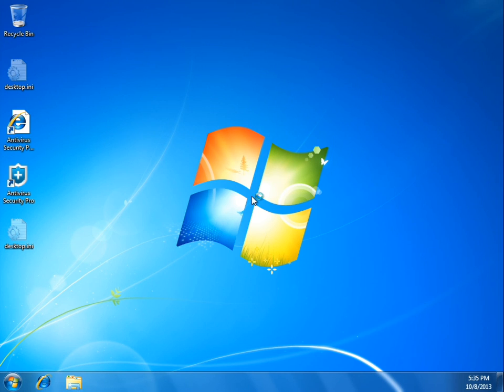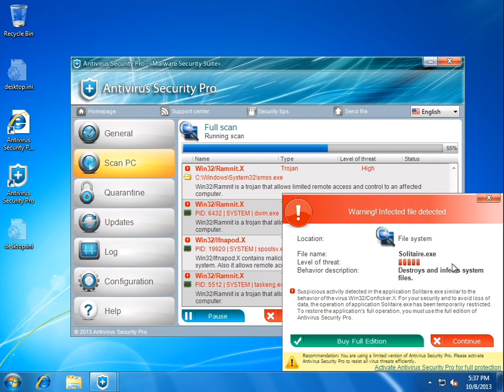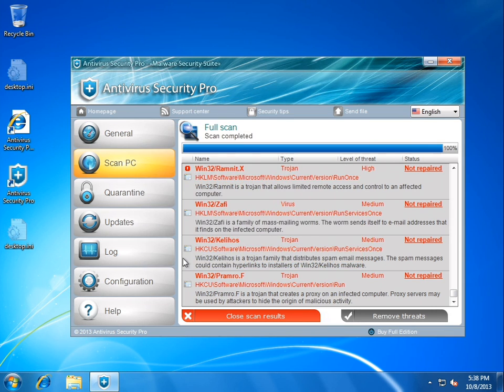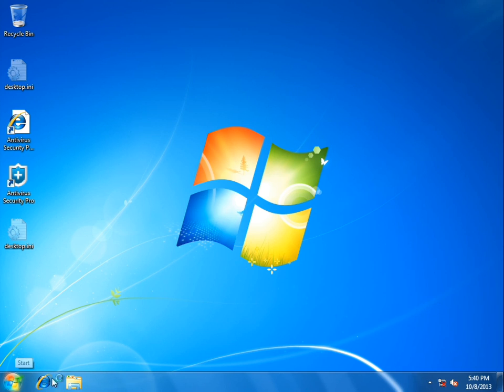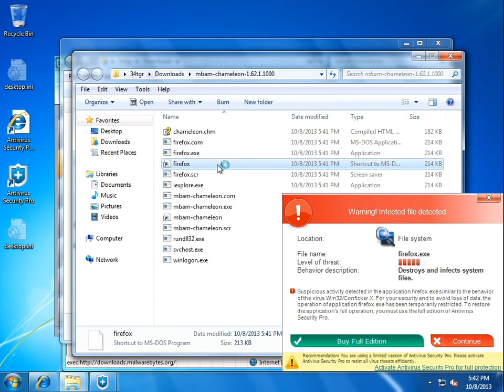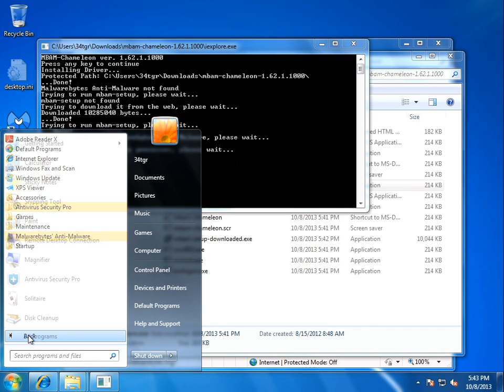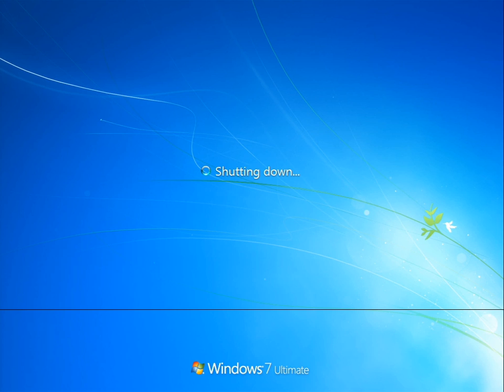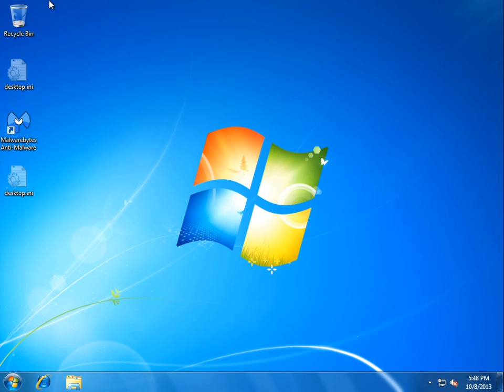Antivirus Security Pro Information and Removal Guide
Huge thanks to Christopher, Carafeddine, Christian, and Maxwell for their generous donations (and apologies for butchering your names!) and everyone else for their continued support of the channel. It means the world to me that so many people enjoy what I do, and want to help out.

Moving on to the fake antivirus, today's subject is a rogue that has been out for quite awhile, but due to technical reasons I have not been able to make a proper video for it. The rogue is Antivirus Security Pro. This rogue uses a few techniques to make removal difficult, such as blocking programs and disabling Safe Mode. Removal instructions are as follows:

1. . If a security warning pops up, click "Ignore warnings and visit that site in the current state"
2. Extract the files
3. Begin running the files one by one, until a command prompt window stays on the screen
4. Press any key to continue
5. Chameleon will begin downloading MBAM, and killing malicious processes. When this is completed, MBAM will automatically start a quick scan.
6. After the scan is completed, click Remove Selected.
7. Reboot